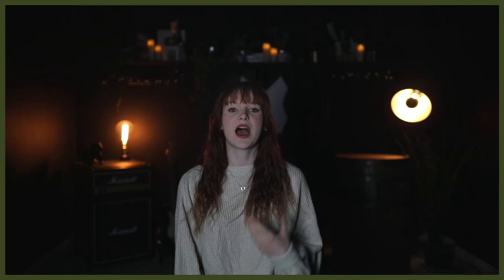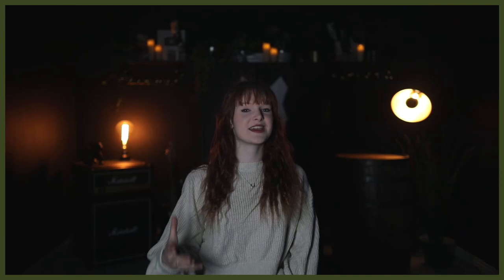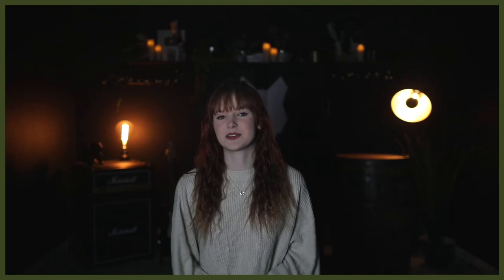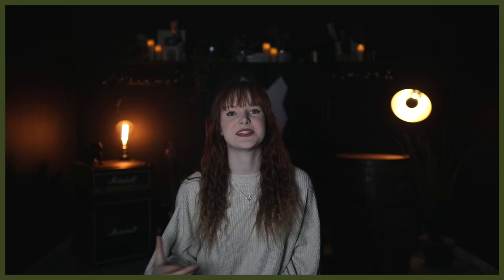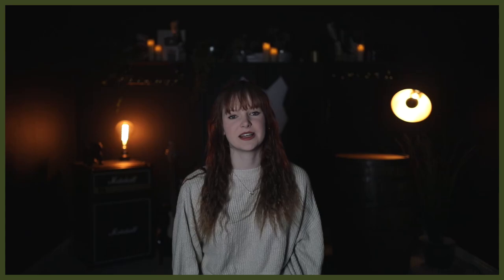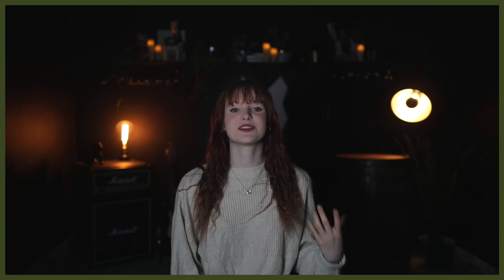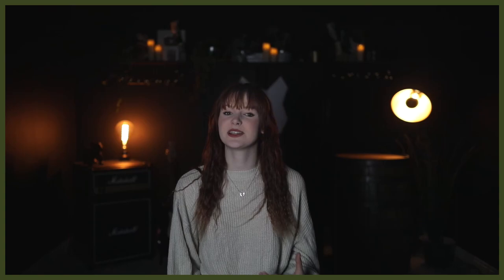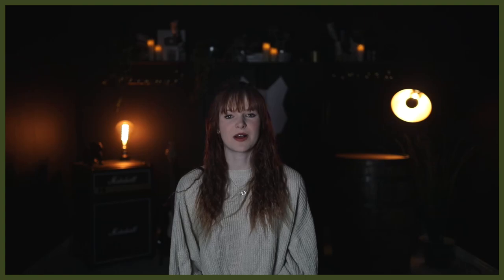NEWFOUNDLAND VS FLAT COATED RETRIEVER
NEWFOUNDLAND VS FLAT COATED RETRIEVER. The Newfoundland and the Flat Coated Retriever are both incredibly popular breeds. They have a number of similarities and differences but which would be better for you? Today we compare the 2 breeds.

OUR PRODUCTS:
Fenrir Ragnar Harness

These videos are made and aimed at adults in a stage of their life to purchase or adopt a dog, we want to help them choose the right breed and become excellent canine leaders to help end the number of dogs that end up in shelters.